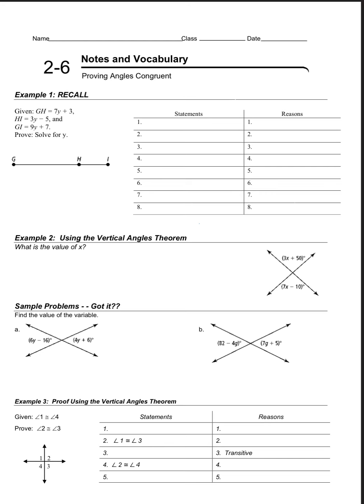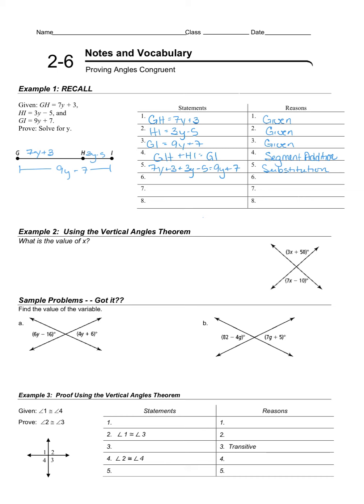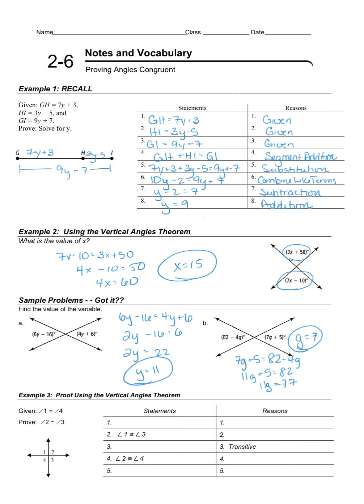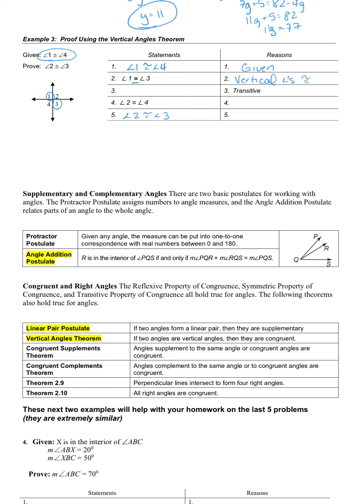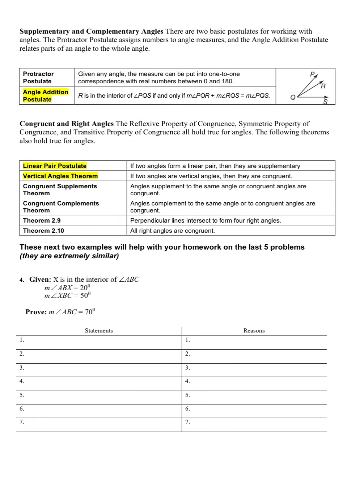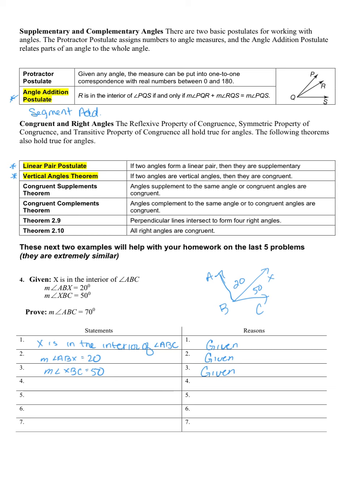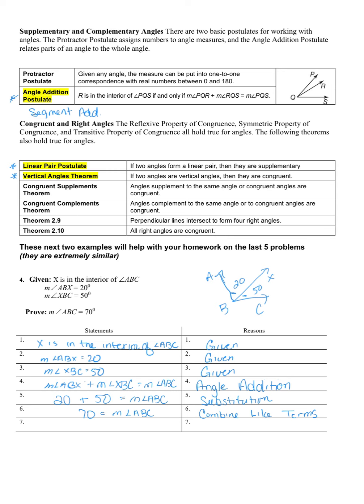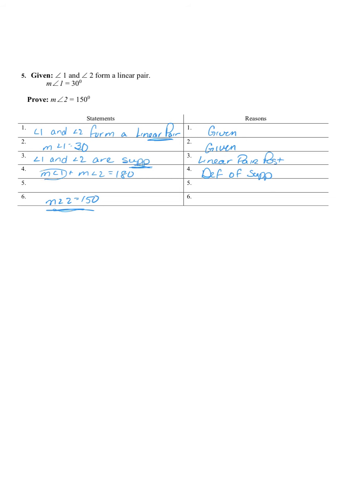2.8 Notes Proving Angles Congruent 1.mp4